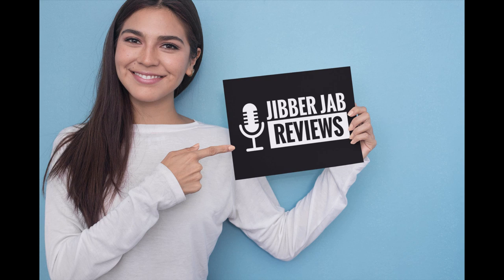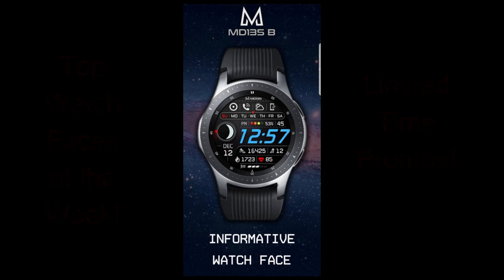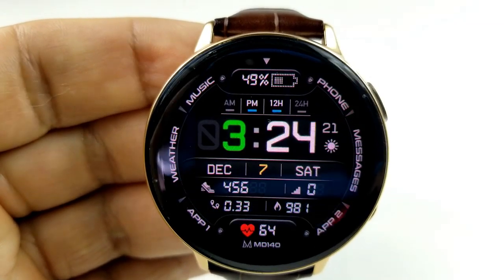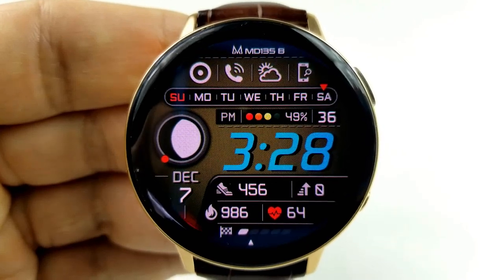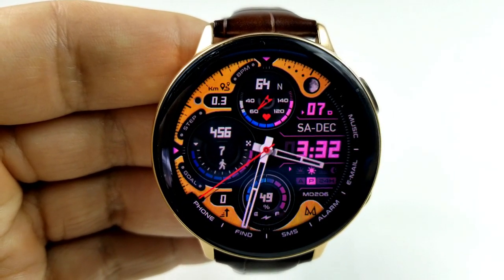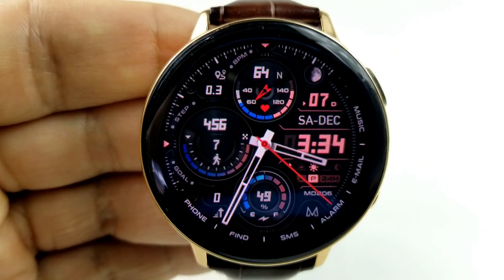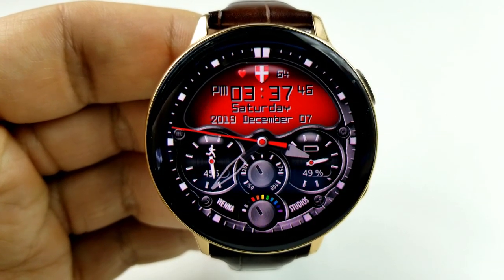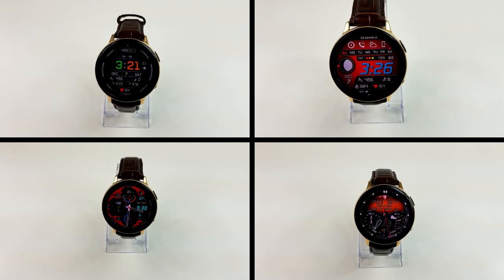TOP FREE Must See & Must Download Samsung Galaxy Watch Active 2/Galaxy Watch/Gear S3 Watch Faces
Limited Time Promos!  Hurry!

Samsung Watchfaces
Smartwatch